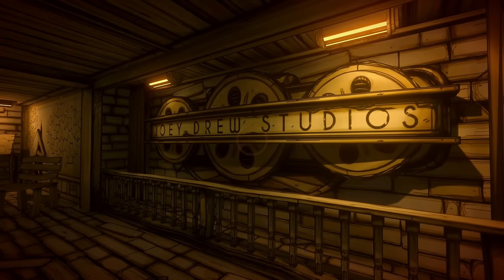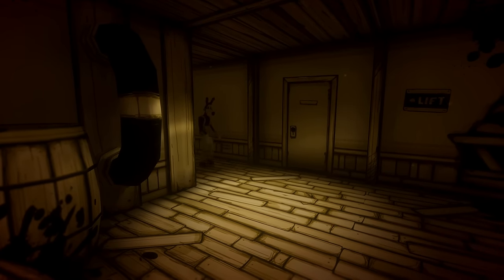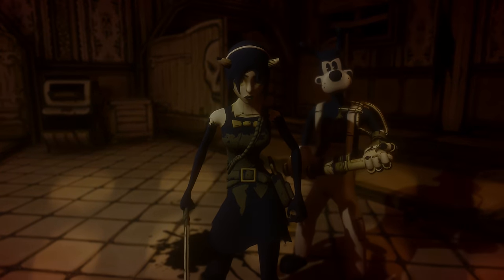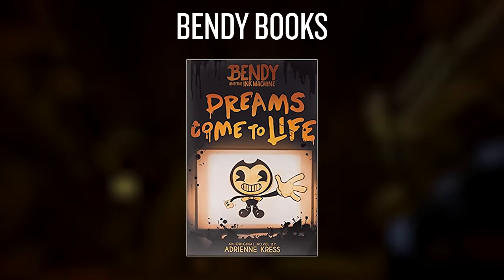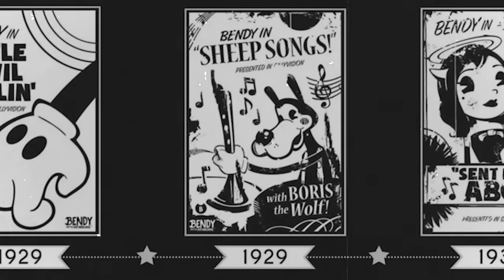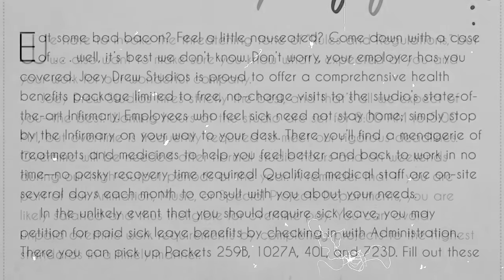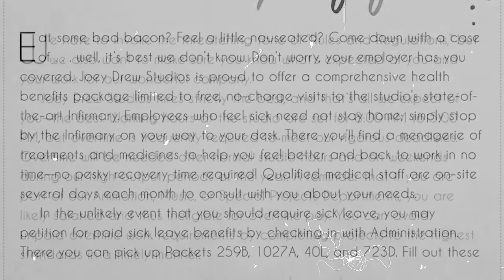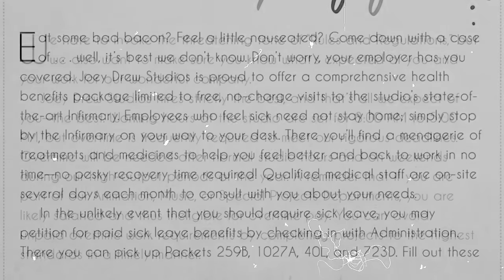Bendy and the Ink Machine - Story Explained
SPOILER WARNING!

Hello everyone, and welcome to the next installment of Lore and Order, where I unpack game lore and stories from games. In this one, we look at Bendy and the Ink Machine. There will also be book spoilers in this game, so please be warned!

CHAPTERS

Intro - 0:00
Plot - 0:33
The Books - 4:50
The Studio - 5:23
The Ink Machine - 9:10
Sammy Lawrence - 14:13
Alice Angel - 15:49
Joey Drew - 17:51
Henry Stein - 20:00
The Cycle - 21:19

ALL GAME FOOTAGE CAPTURED BY MYSELF ON PC

Equipment;

PC Specs (for those that are interested):
- CPU: AMD Ryzen 7 3800X (8 Core)
- GPU: AMD Radeon RX 6700XT (12GB)
- RAM: Corsair Vengeance RGB Pro (32GB - 2x16GB)
- Built by PC Specialist in the UK